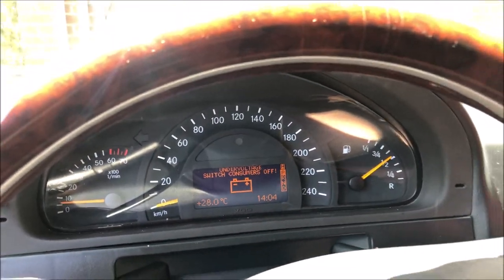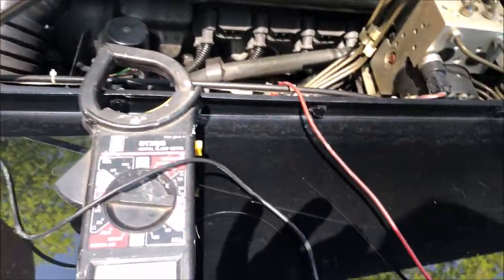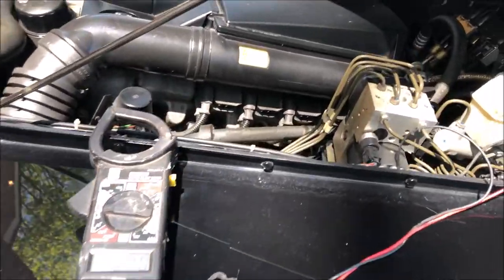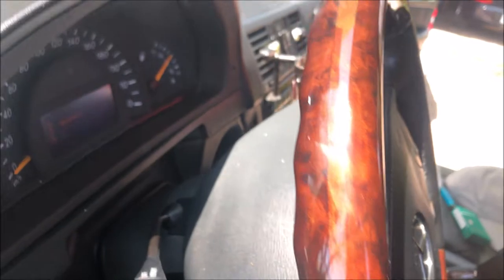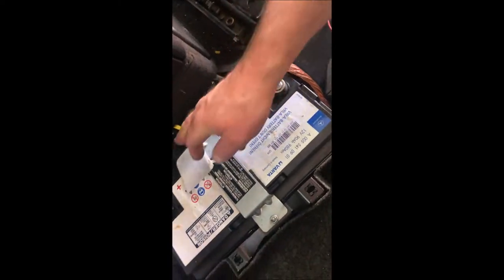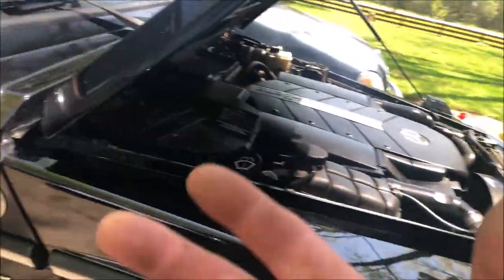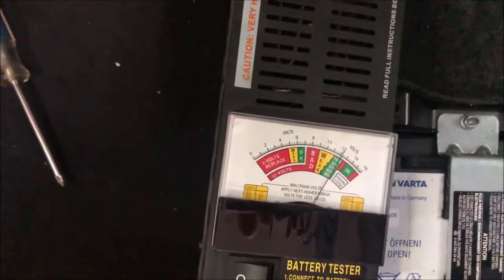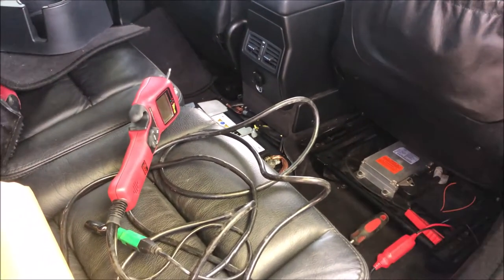how to check your car's charging system and battery , Mercedes G wagon shown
how to check your car's charging system and battery , Mercedes G wagon shownfollow me on twit